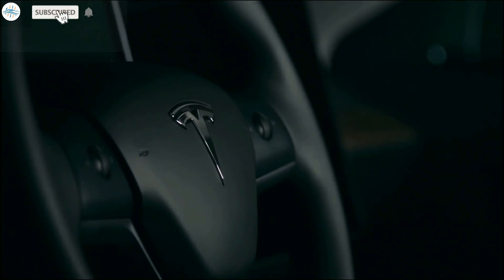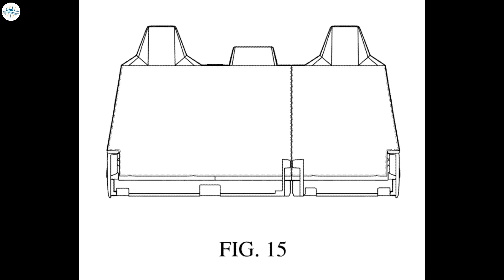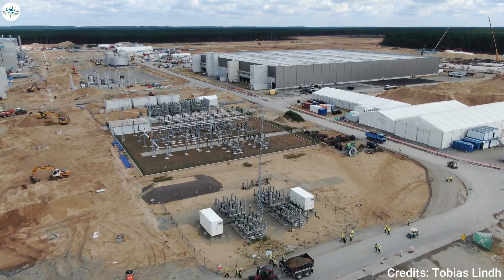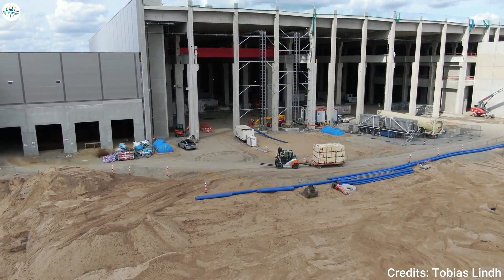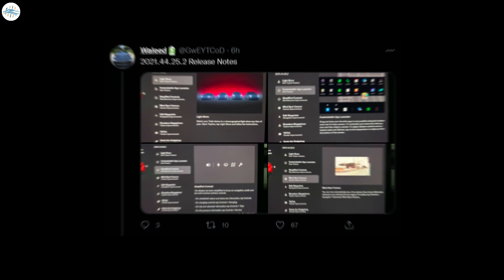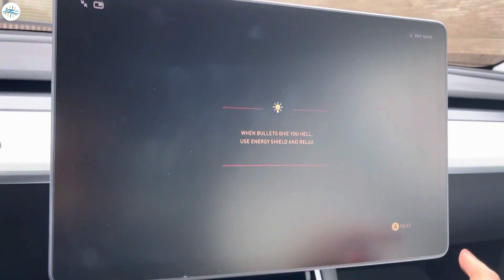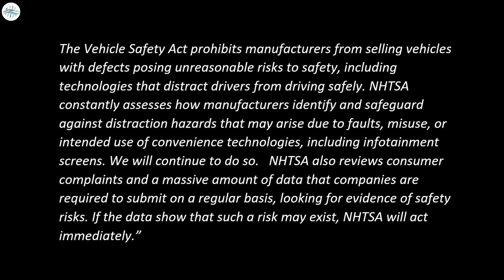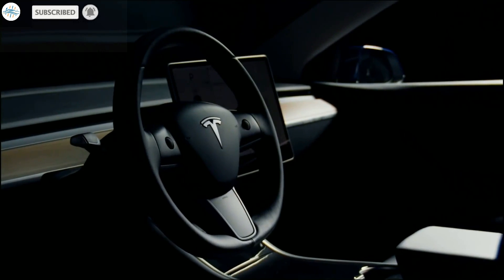Tesla's Holiday Update Released & More Updates!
Tesla Cybertruck design patent hints at folding rear seats for more utility and fun
Tesla submits Gigafactory Berlin approval documents: Environment Ministry
Tesla Holiday Software Update gets public rollout with 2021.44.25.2 [Release Notes]
Tesla confirms to NHTSA it will halt in-car gaming while vehicle is in motion